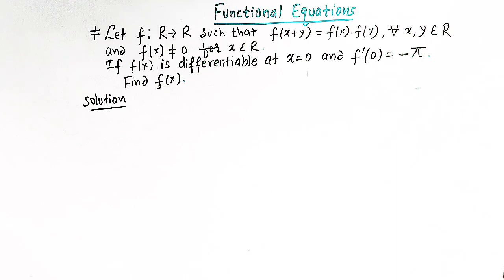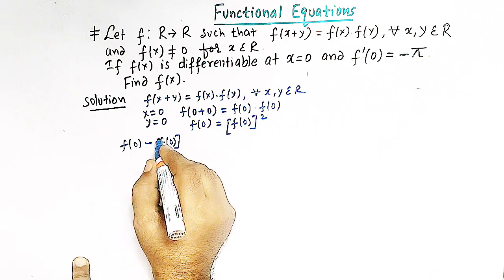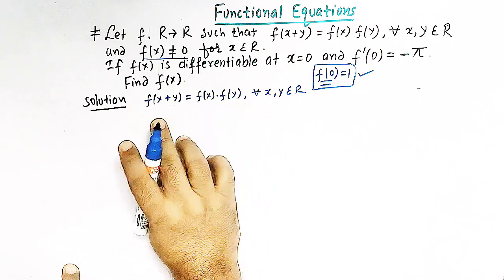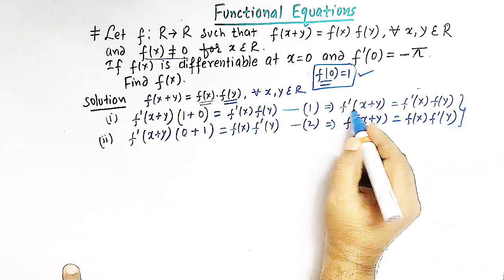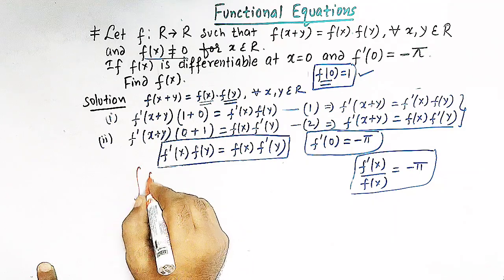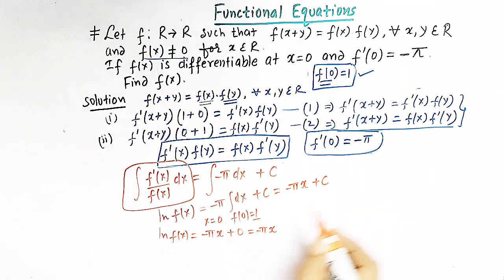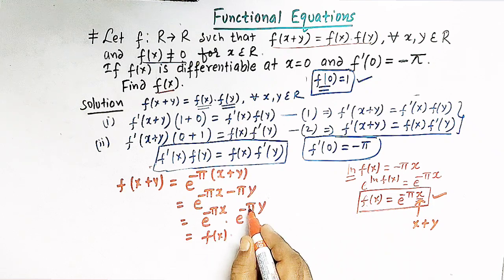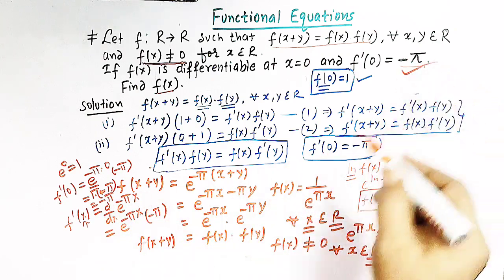|| An important conceptual problem on functional equations || Finding f(x).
A most important problem related to functional equation. How to find f(x) when a functional equation is given. Formation of functions using functional equations.